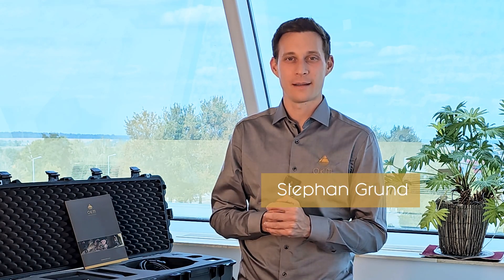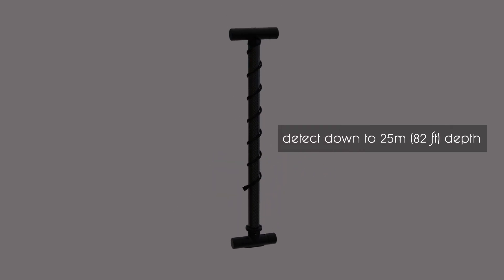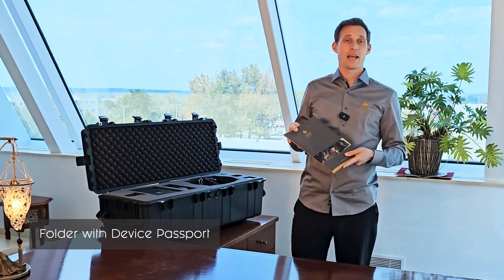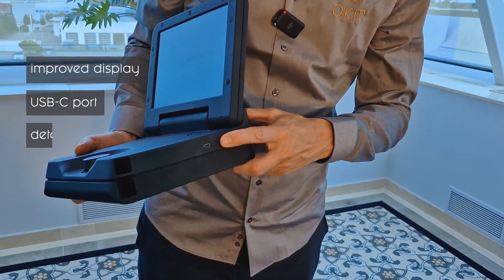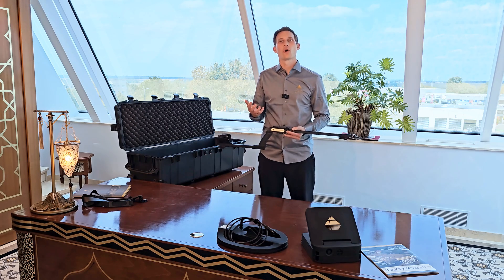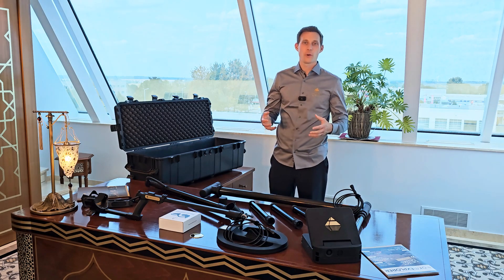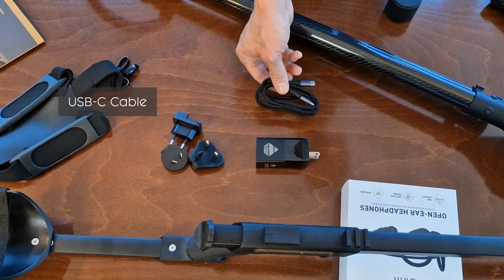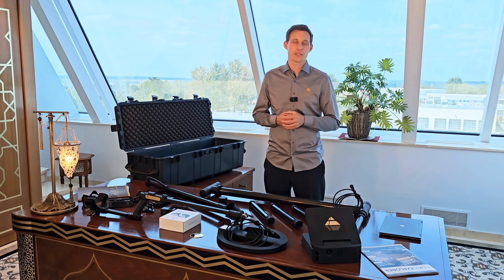🆕 OKM eXp 5500 Unboxing 📦 [That's in the Protector Case] 3D Ground Scanner 🔁 Multi-Frequency VLF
Introducing the OKM eXp 5500 – the new 3D ground scanner that combines efficient treasure hunting features with cutting-edge detection technology.
CEO Stephan Grund shows what OKM's engineers, software developers, electronics engineers and mold designers have developed to take treasure hunting to a new level.

In this unboxing video we present all eXp 5500 components in detail:

00:30 eXp 5500 use cases and detectable objects
00:50 Intro of the new PentsSense System
01:25 Intro of the new PentaCoil (VLF)
01:35 Protector Case
01:45 Folder with Device Passport
02:00 100% Made in Germany
02:35 eXp 5500 Control Unit
03:25 Backstrap
03:40 eXp 5500 PentaCoil (VLF search coil)
04:00 Telescopic Rod
04:13 Open-Ear Headphones
04:46 eXp 5500 PentaSense System
05:25 PentaSense Rod
05:50 Accessories
06:15 Windows notebook with Visualizer 3D Studio